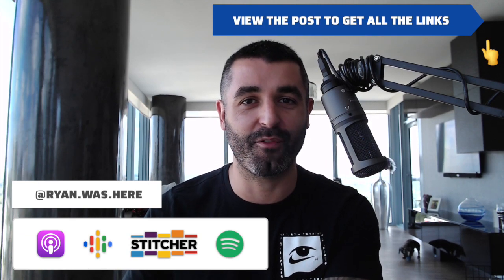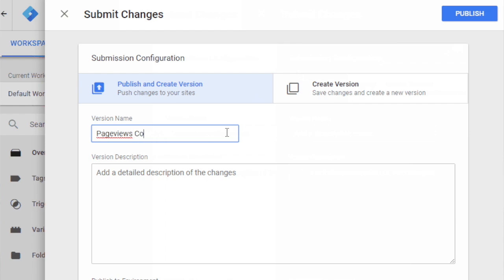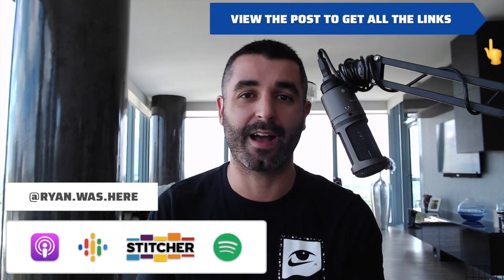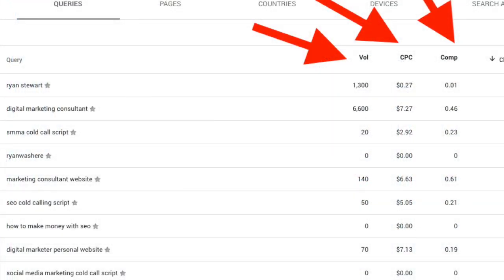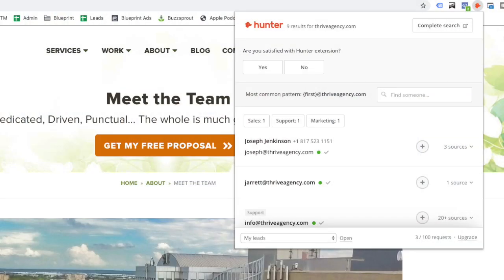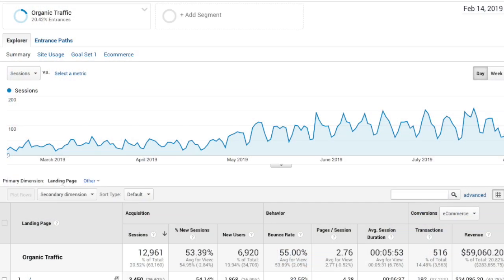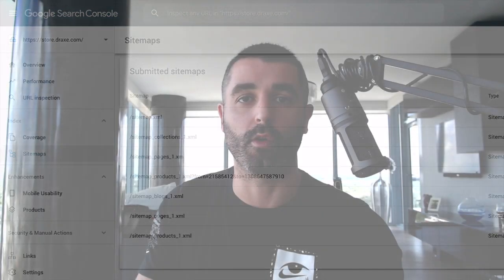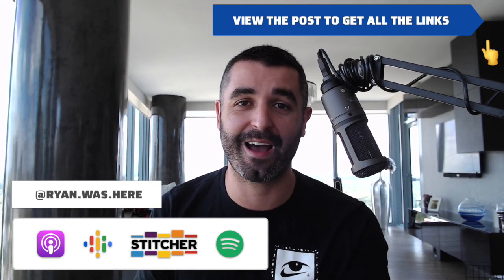These Are The ONLY SEO Tools You Need - The SEO Stack